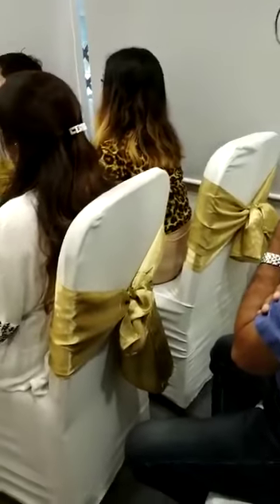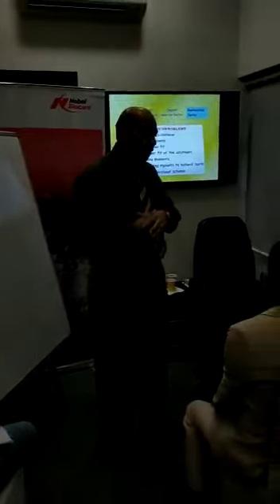Implants Lecture Taken By Dr. B.R Chetal at Dr. Bhutani Dental Courses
8 IMPLANT SYSTEMS by 4 TRAINERS at Dr. Bhutani Dental Courses, New Delhi,

• Live surgery for every participant with their own hand under the supervision of 4 Senior
• Freedom to place implant from Any implant system STRAUMANN, NOBEL, OSSTEM, and ALPHABIO to give you the precision and confidence to place implants.
• Hands-On on Artificial models to give you the precision and confidence to place Implants.